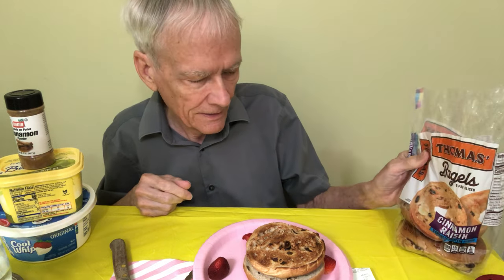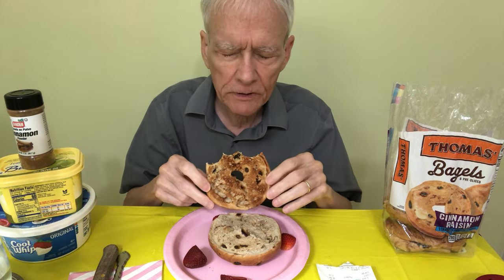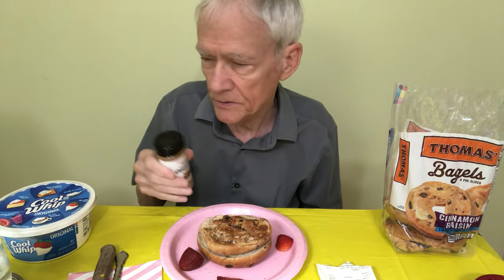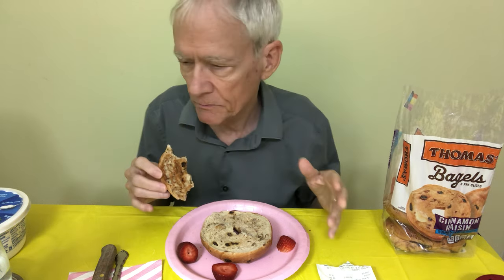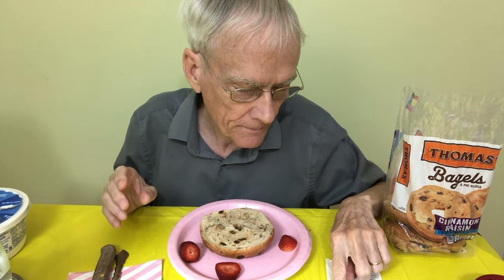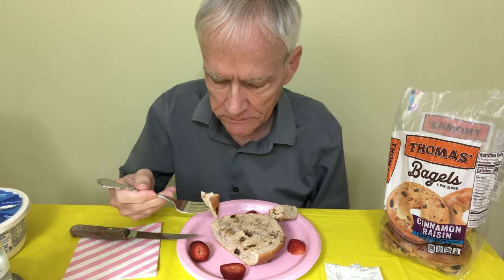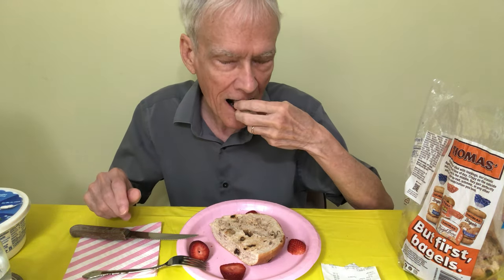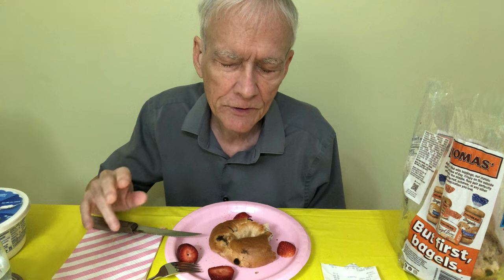My Favorite Bagel: Thomas' Cinnamon Raisin Bagel!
My Favorite Bagel: Thomas' Cinnamon Raisin Bagel! This is simply my favorite bagel. The inside is a total softy and the smell should be bottled as a cologne or perfume! The smell is even better after toasting them and you can toast them with extra cinnamon, butter and raisins. Add whipped cream or cream cheese if you want although I don't care about that at all. The toasting makes them crunchy or you can eat them plain which I think makes them sweeter as that is how I mostly eat them. Have one for breakfast, lunch, dinner or as a snack; I have tried them every way.

I am Trippe, 73 years, and I make food videos! M.B.A, retired U.S. government financial analyst, previous farmer and rock guitarist!